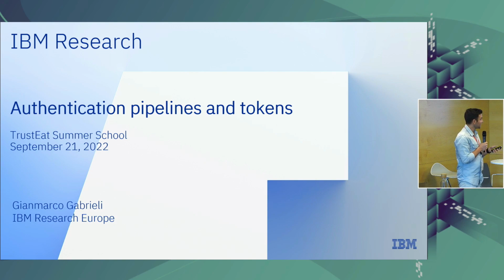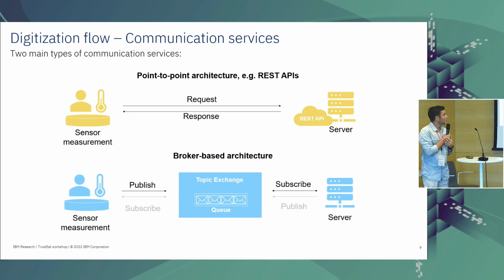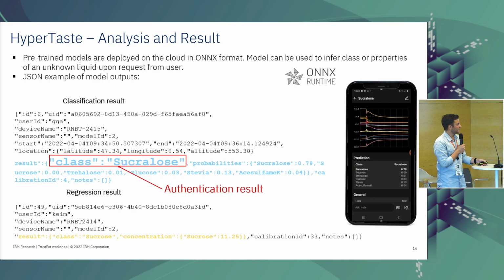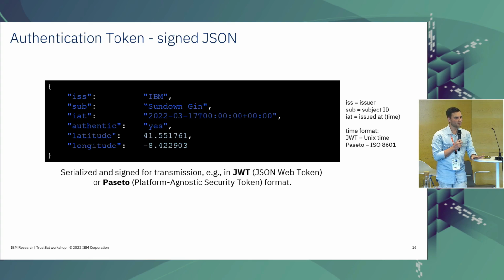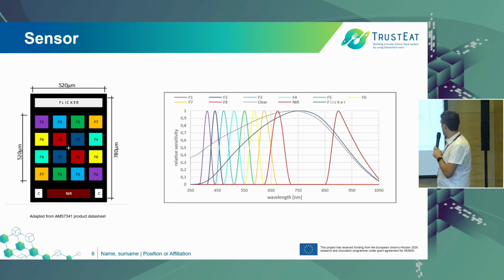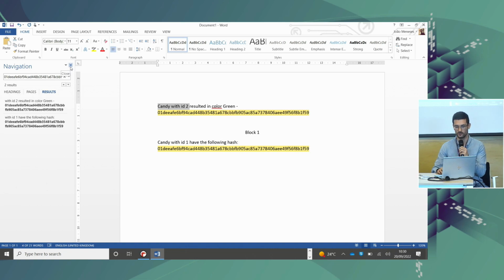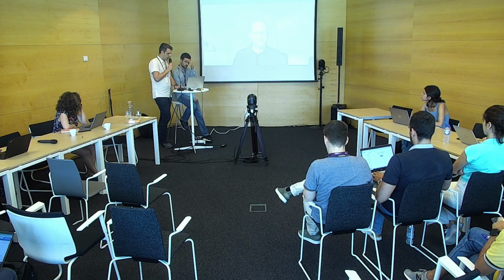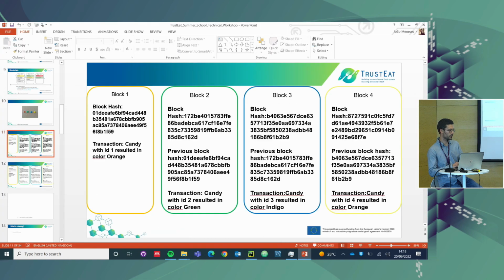TrustEat Summer School 2022 - Day 2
TECHNICAL WORKSHOP
00:00:00 Crypto anchors recap - Gianmarco Gabrielli
(IBM Research)
00:38:34 Data Flow Demonstration: Candy Colours and Data pipeline building - INL
01:06:48 Validation of data - INL, IBM, WUR